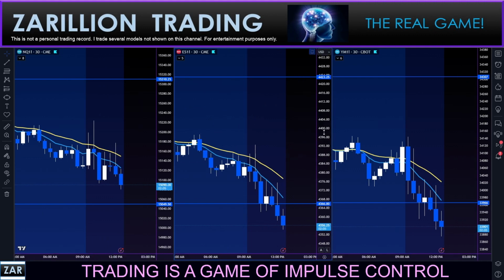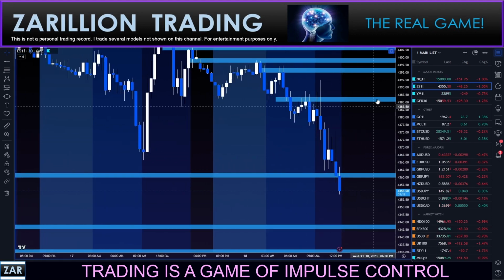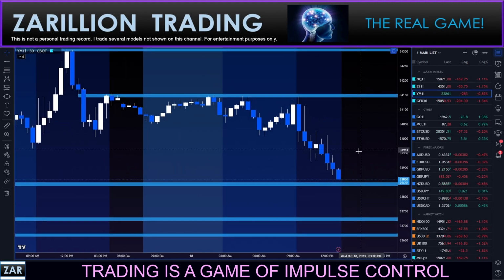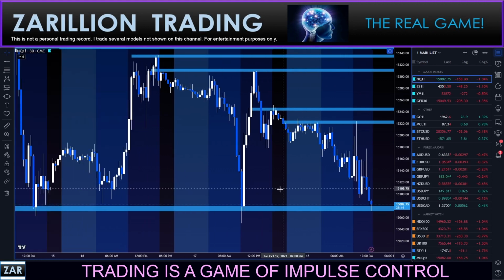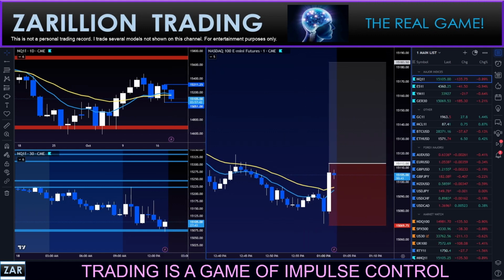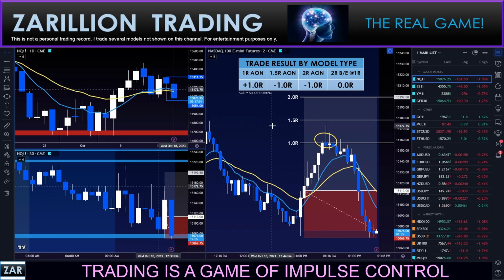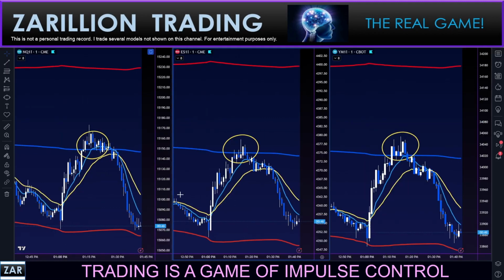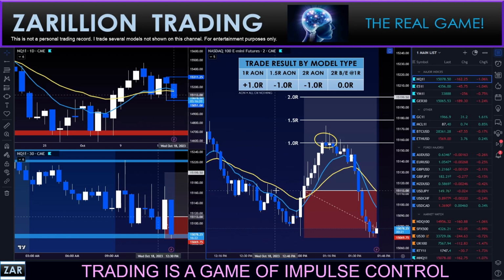NAS REVERSAL WIN!! - VWAP Reversion!